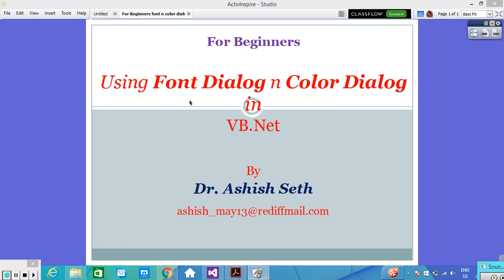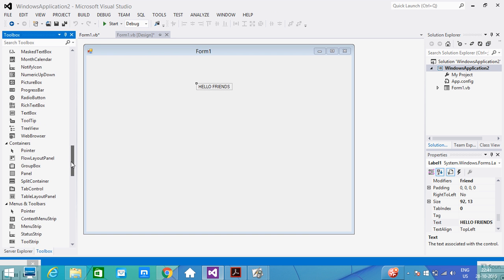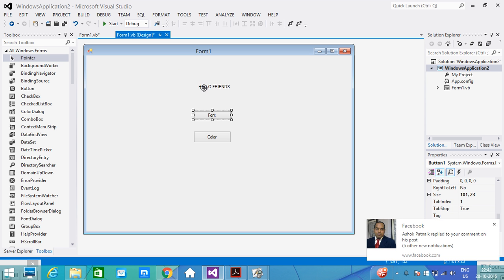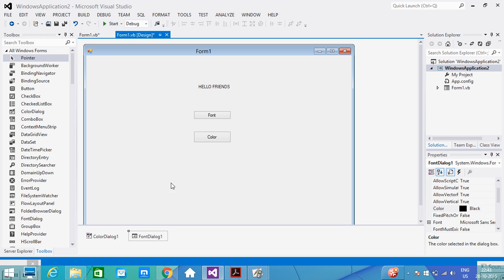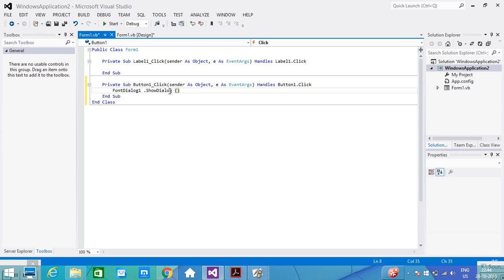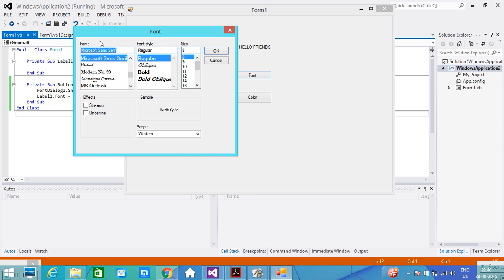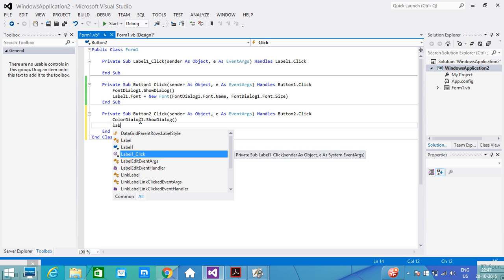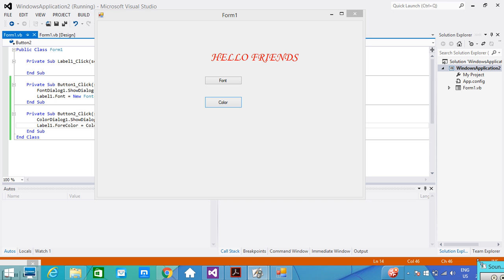For Beginners : Using Font and Color Dialog in VB.Net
This lectures gives a fundamental idea of using Font and Color Dialog Controls in VB.Net